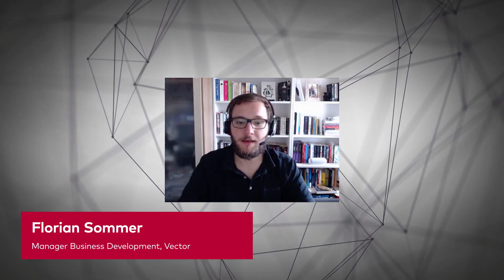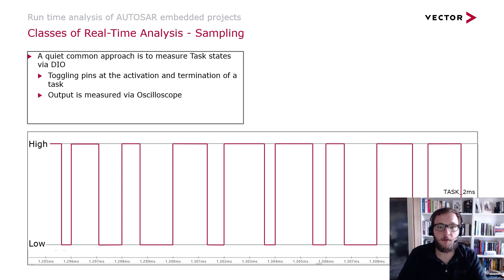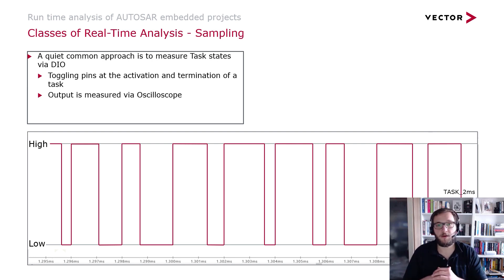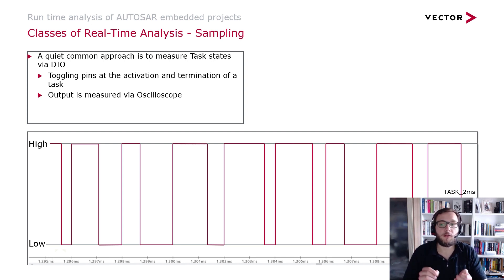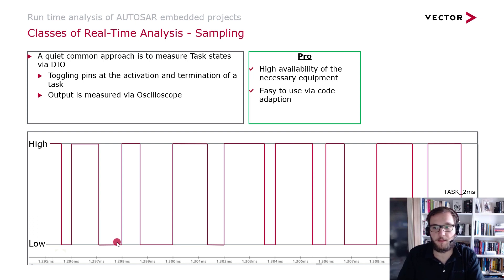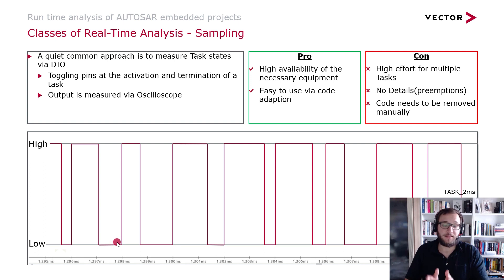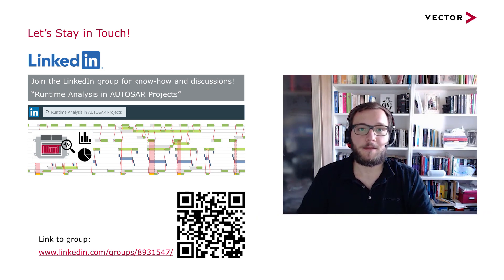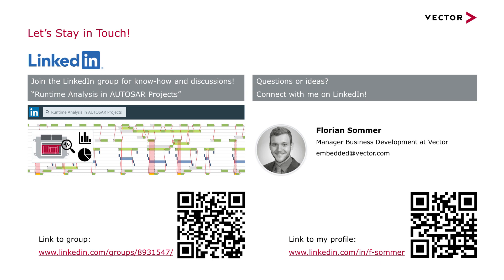Runtime Analysis in AUTOSAR Projects - Classes of Real-Time Analysis Sampling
Efficient Runtime Analysis is the key for successfully implementing AUTOSAR EmbeddedSoftware.

This VectorTutorial provides an overview about the sampling approach as well as the pros and cons of this method for timing analysis.